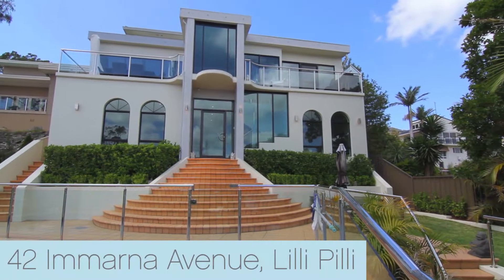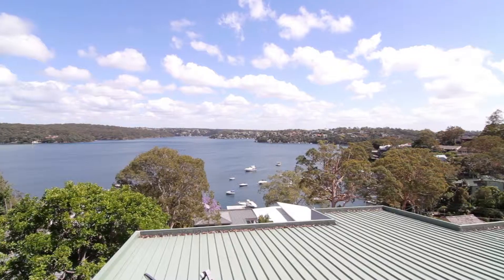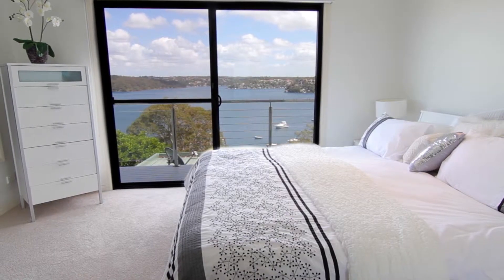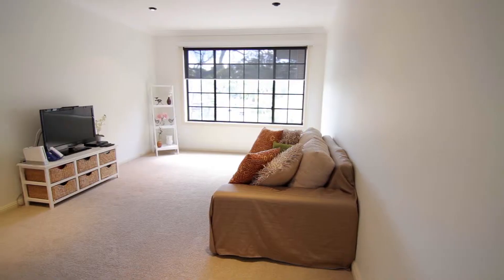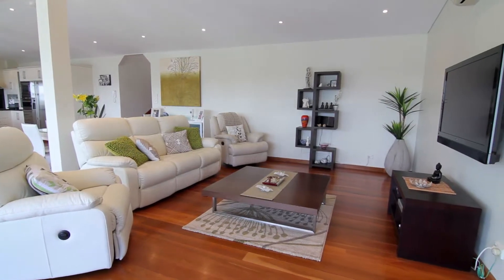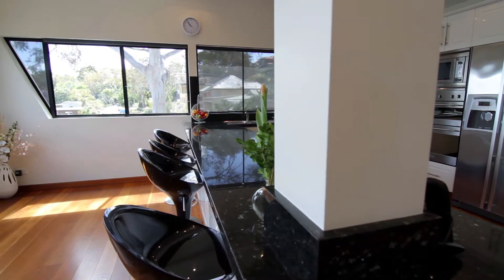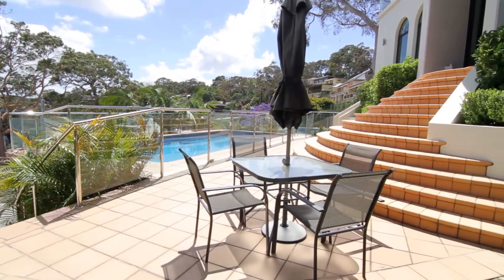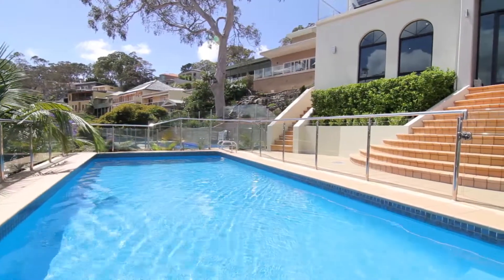42 Immarna Avenue, Lilli Pilli - Highland Property Agents - Sutherland Shire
Superbly elevated capturing expansive water views over the Port Hacking and across to the Royal National Park this impressive residence is designed to take full advantage of its sun drenched north westerly aspect.

High Points
- Open plan living with multiple entertaining areas
- Kitchen with granite bench tops and European appliances
- Double sized bedrooms, main with balcony and ensuite
- Wet bar and rumpus leading to level lawn
- Fully fenced in ground pool with glass balustrading
- Multiple storage area's, ducted air conditioning/split system
- Double lock up garage, quiet cul de sac street
- Occupying approximately 683sqm of land